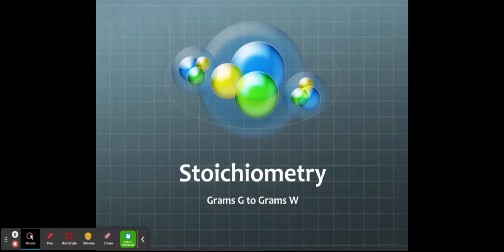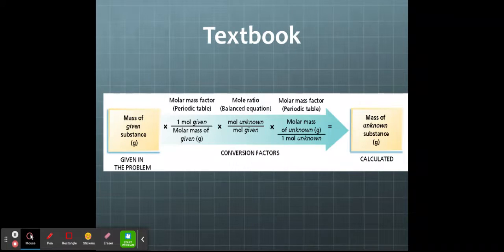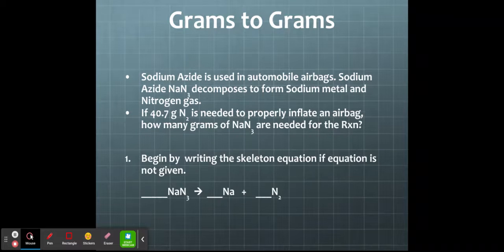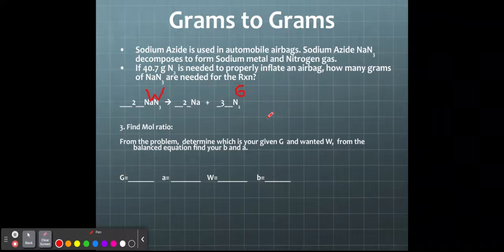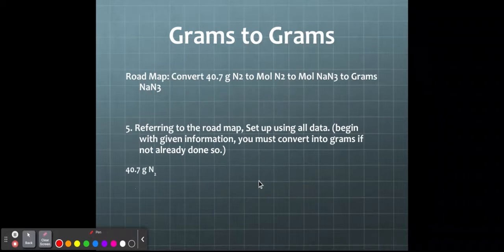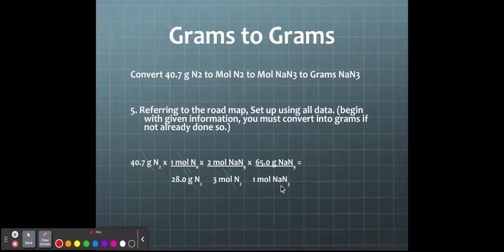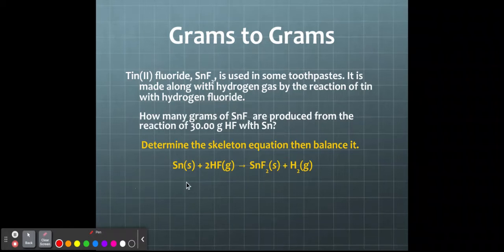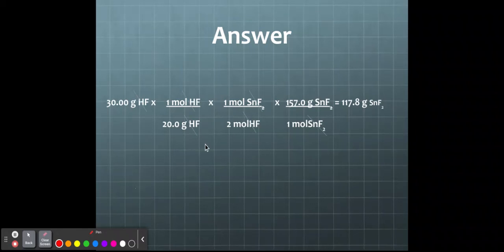Ch 12 Gram to Gram Stoichiometry 2022 pptx Google Slides 2